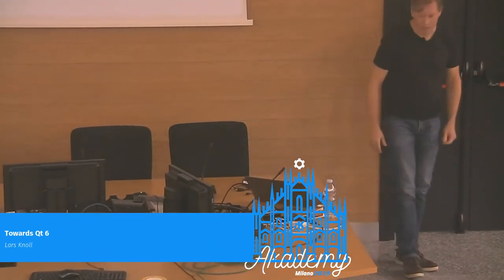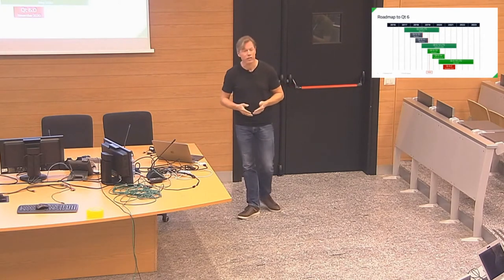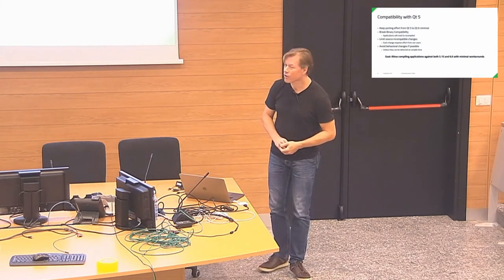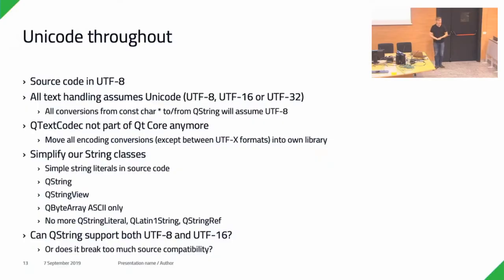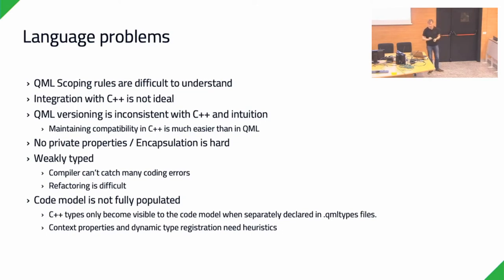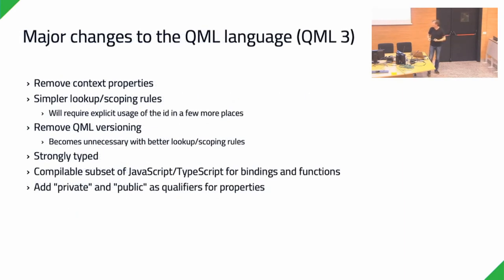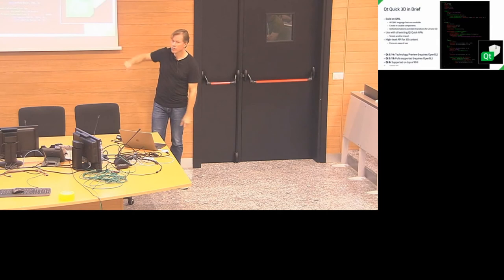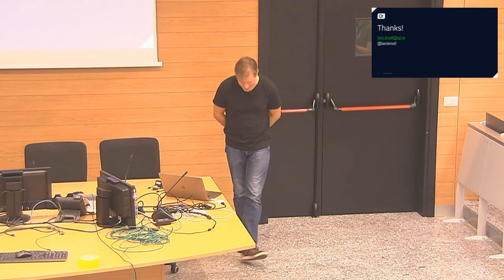Keynote Speaker: Lars Knoll - Towards Qt 6 - Akademy 2019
Qt has been the basis for KDE since its inception more than 20 years ago. After 7 years with Qt 5, work has now started towards a new major version of the frameworks. The talk will go through the main ideas and goals for Qt 6, focusing on high level ideas, but also going into some concrete details.